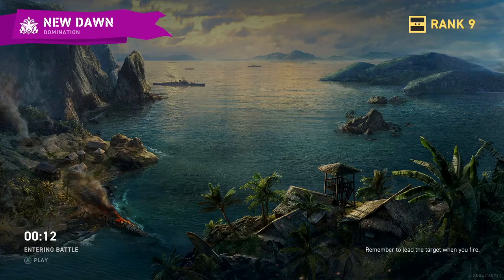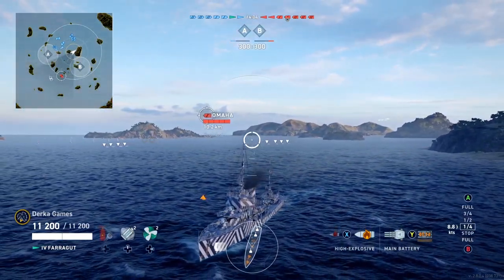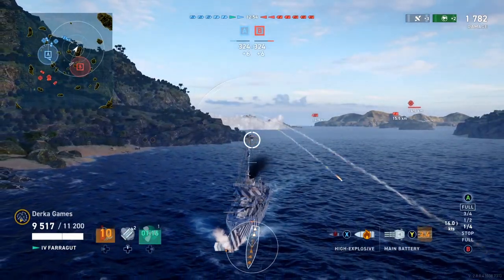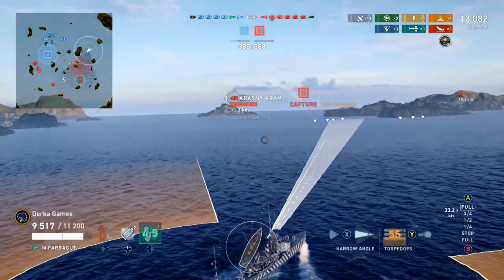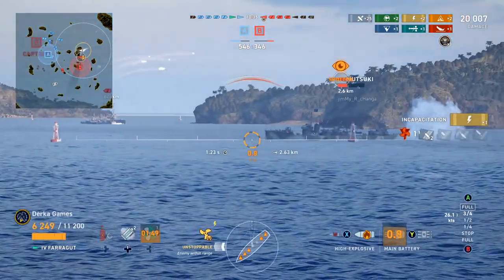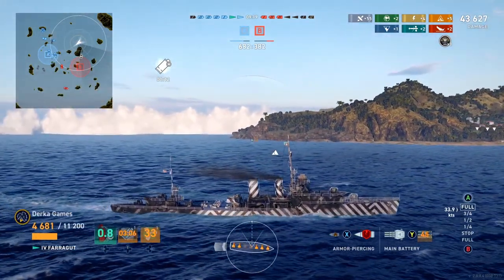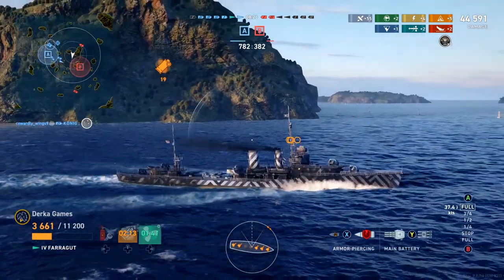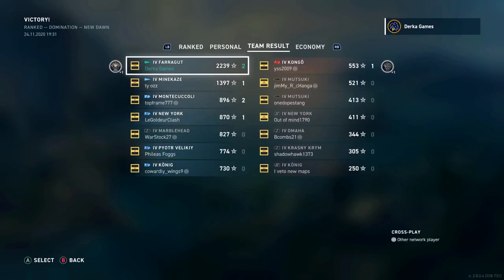World of Warships Legends | Ranked Gameplay | How to Gunboat | Xbox PS4 PS5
Gameplay and strategy for tier 4 ranked gameplay in the American Destroyer Farragut. If you do not have Vinnie, I would recommend Bull Halsey as your American gunboat captain.

To be a DD hunter:
1. be in a good gunboat. American DDs are especially good at close range fighting.
2. Spec your commander for perks to give you an edge in destroyer v destroyer combat (such as turret traverse, reload speed, bigger HP pool, as well as always taking Twist N Track.
3. know what you're up against. what enemy DDs will you be hunting? Make sure the battle is in your favor before engaging.

I hope you enjoy watching the video as much as I did making it!
-Derka

Set quality to 1080p to watch in HD!